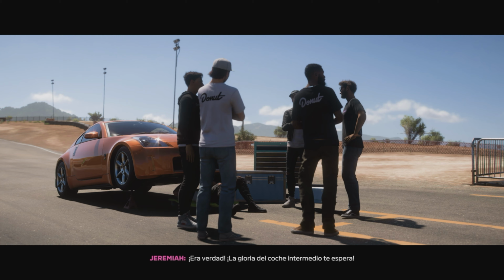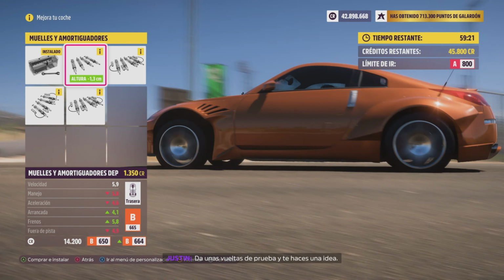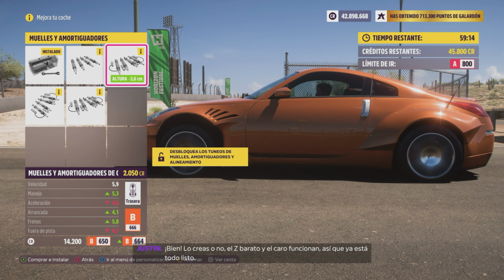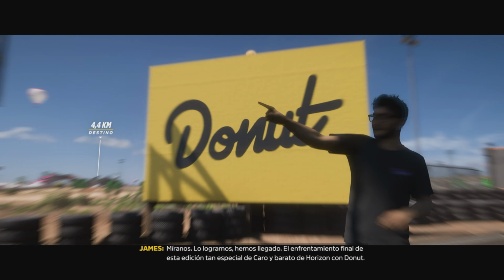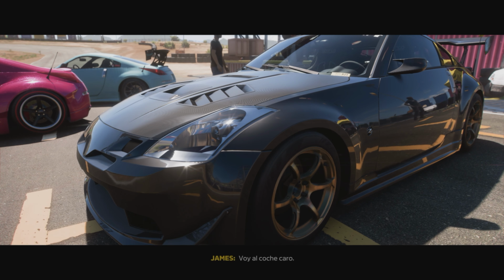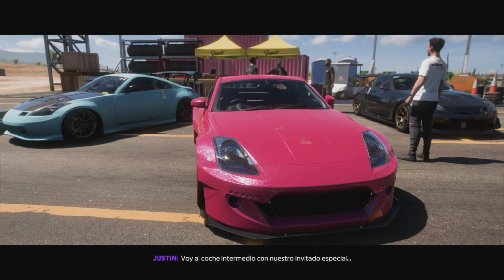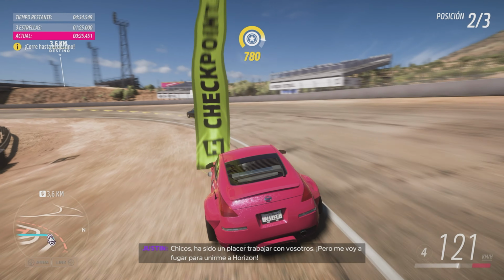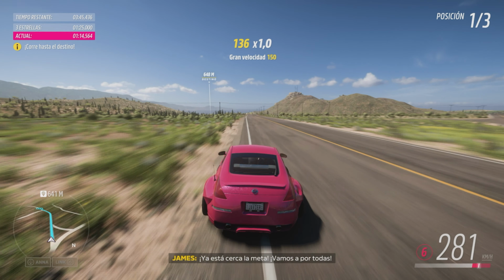Forza Horizon 5 Lo más caro, ¿Es más mejor? #13